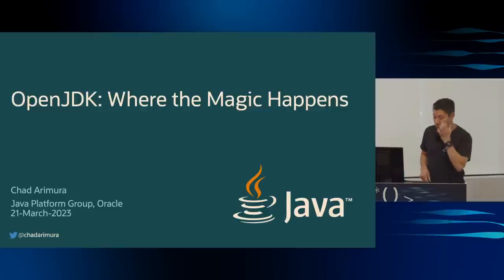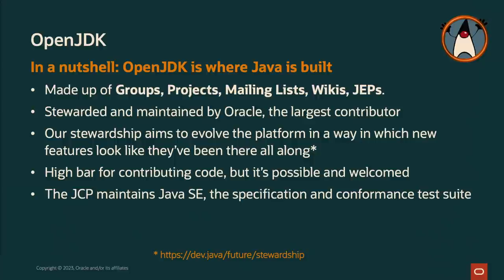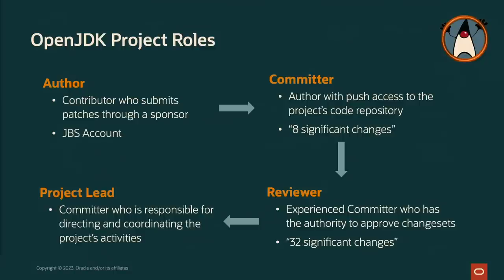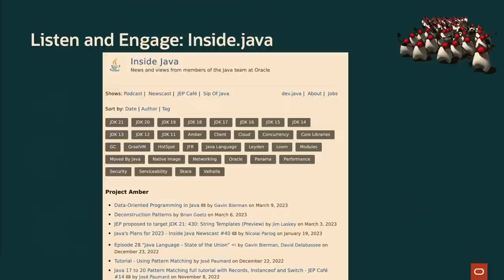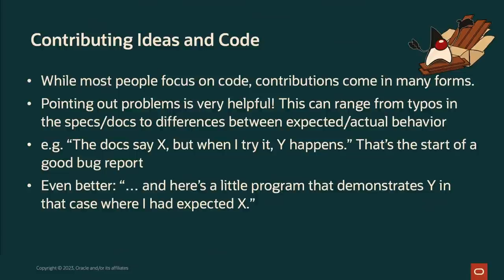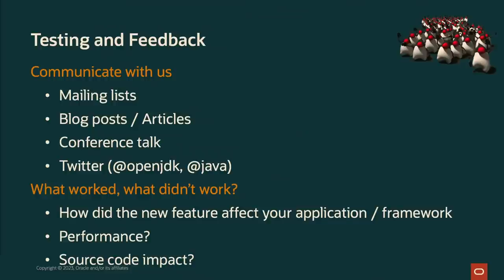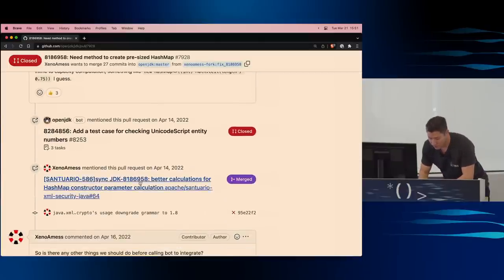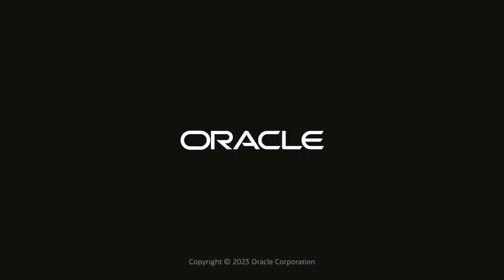OpenJDK - Change the Future of Java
Java, its libraries, and the HotSpot Java Virtual Machine (JVM) are all built through OpenJDK, an open source project. Your participation in this project can help shape the future of Java. To make the journey easy to understand, Oracle has created the OpenJDK Developers’ Guide for aligning developers around terminology and processes for participating in the OpenJDK Project. Learn how you can contribute to the future of Java.

An Oracle DevLive Level Up - Java Developer Day session.
Presented by Chad Arimura, Vice President, Java Developer Relations